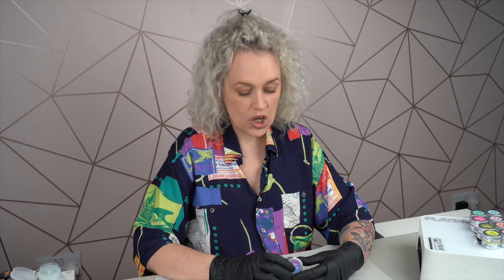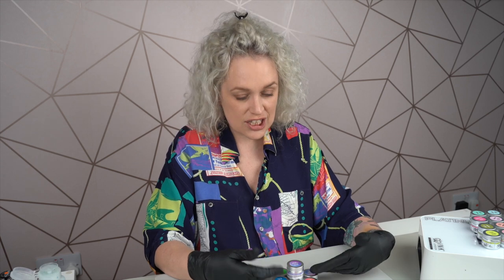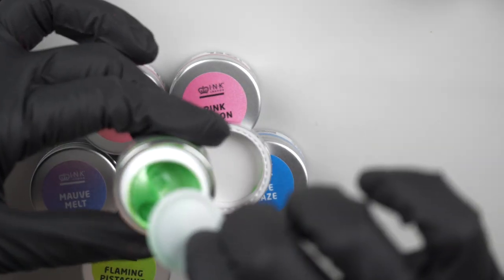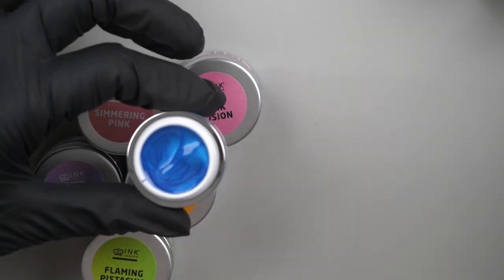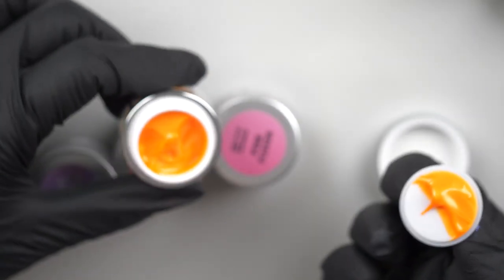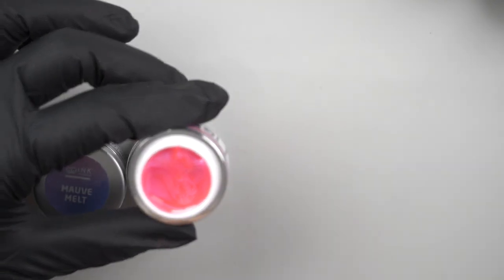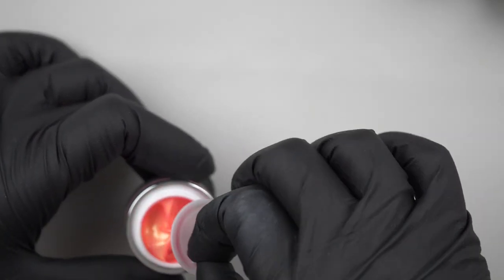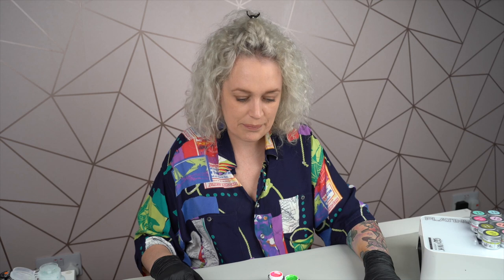NEW NEW NEW | Flaming Hot Shimmer Collection | INK London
This collection has us all hot under the collar! Its not just HOT its FLAMING HOT!

This collection is packed full of special pearls...

* The Flaming Hot Shimmer Collection is a UV/LED curable colour gel.
*Suitable for application over hard gel, acrylic, acrygel extensions and overlays. Can be used over extensions or encapsulated.
*Suitable for block (full) colour applications, ombres, colour blocking etc.
*Best applied in 2 thin layers, curing each layer under LED for 120 seconds.
*After curing each coat leaves a sticky layer (inhibition layer). Any brush you feel comfortable using (after trialling) is fine but if we had to recommend one it would be the Lord brush.
*For the perfect super shine look finish with a layer of the 'Ultimate No Wipe' top coat.
*Please note: if you are new to colour gels or gel paints, they are for use over enhancements, they are not for use during a natural/iLac nail service!
*Colour Gels (hard gels) are file off only (non soakable).